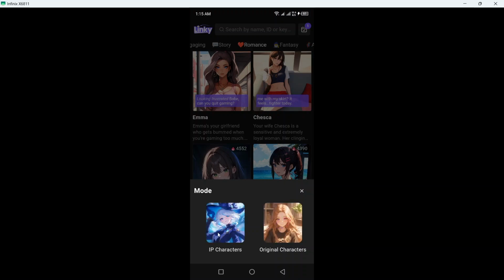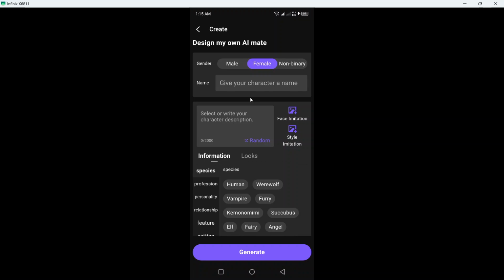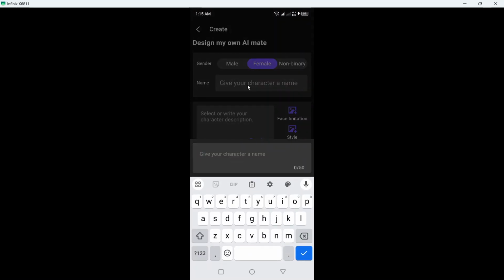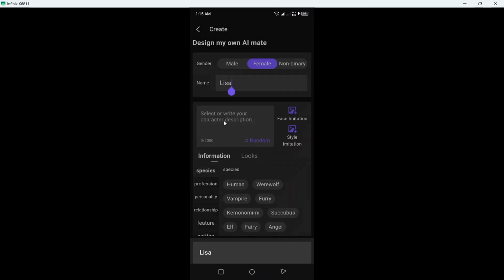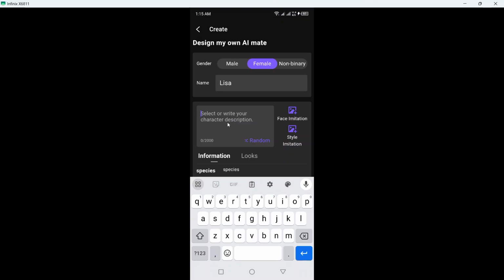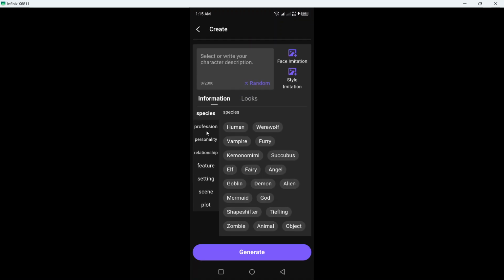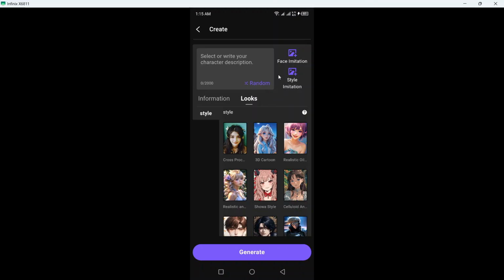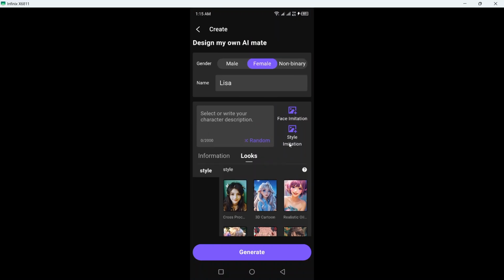How to Create a Character in Linky AI (Best Method)